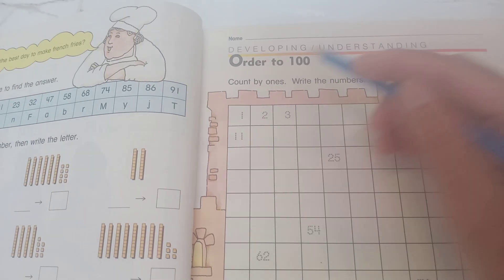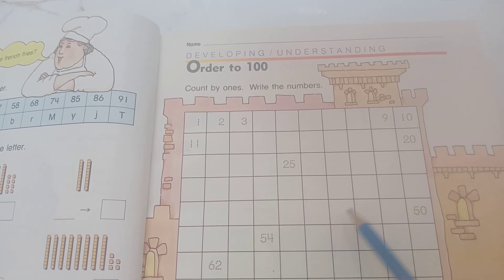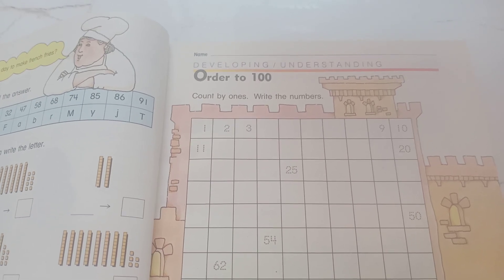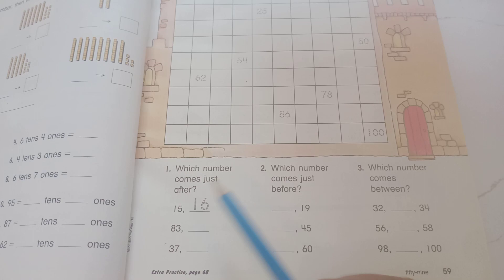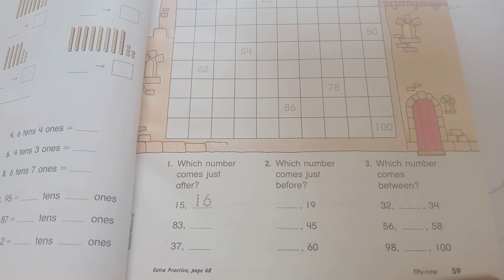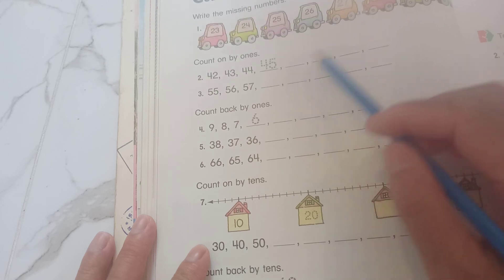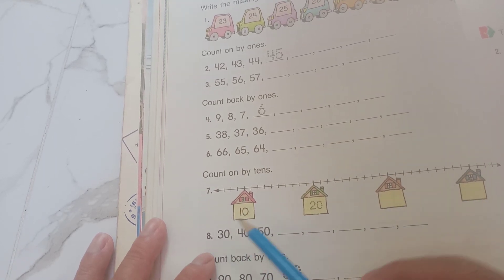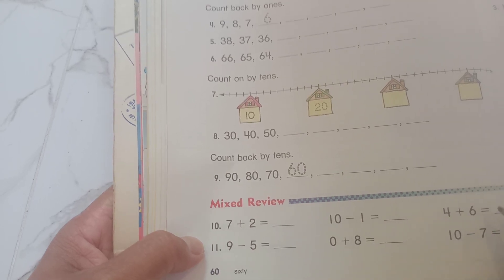Developing understanding Order to 100 - count by ones write the number -P59